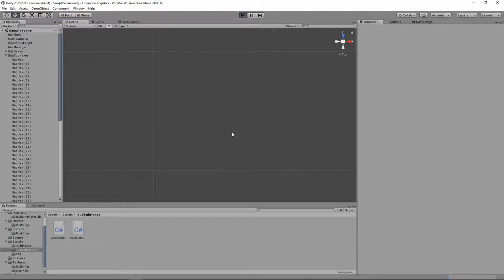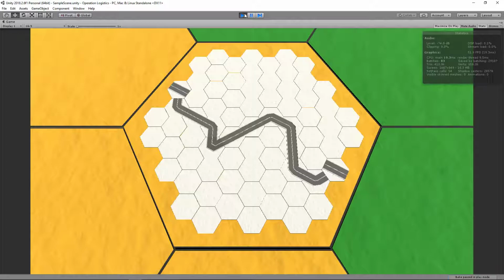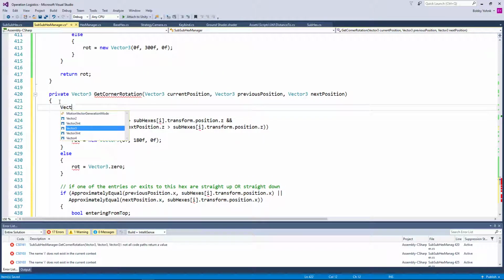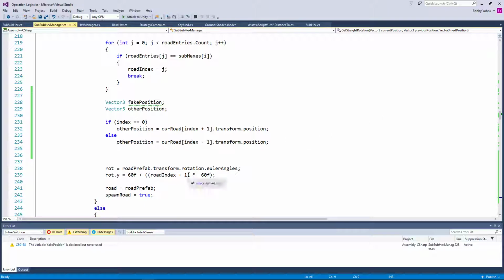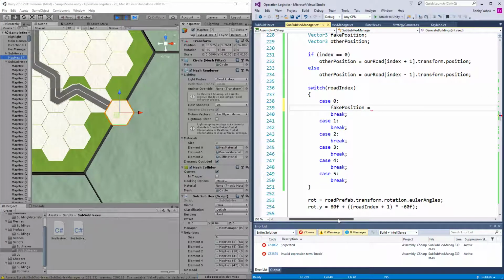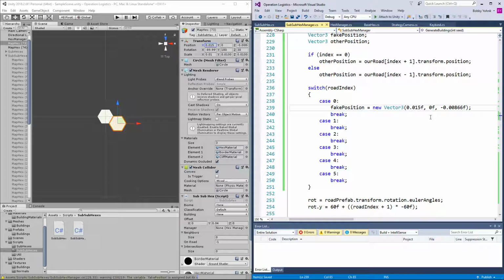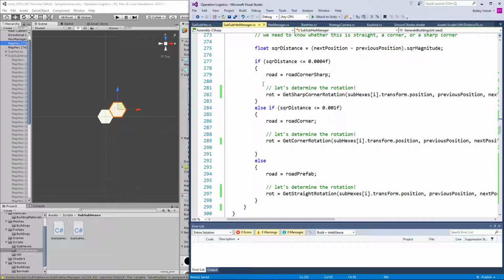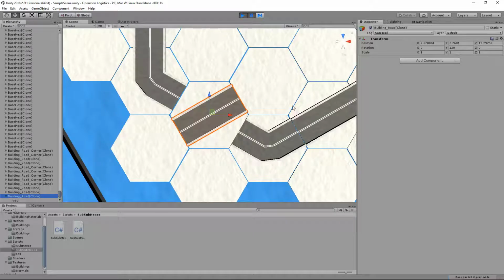Operation Logistics | Episode 38